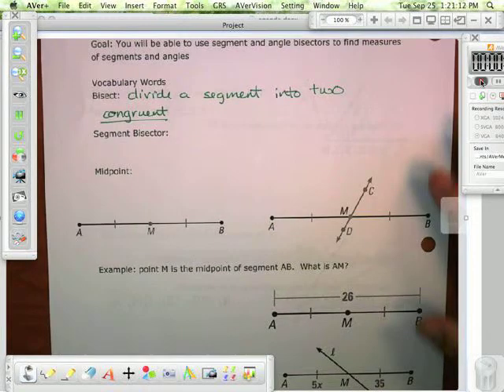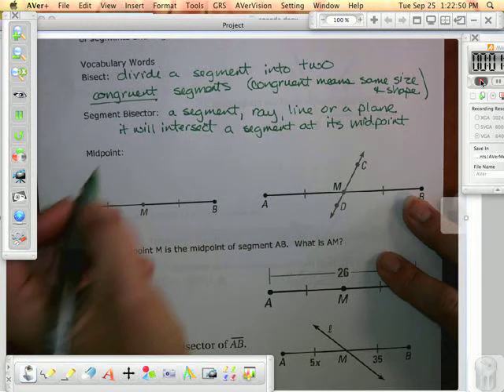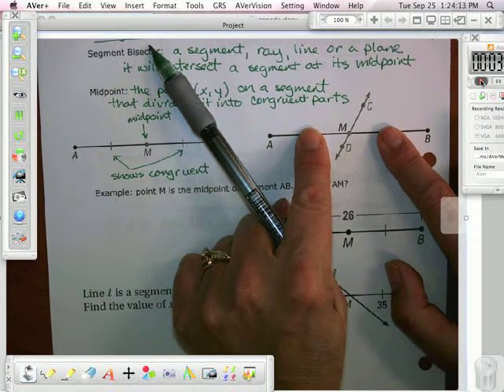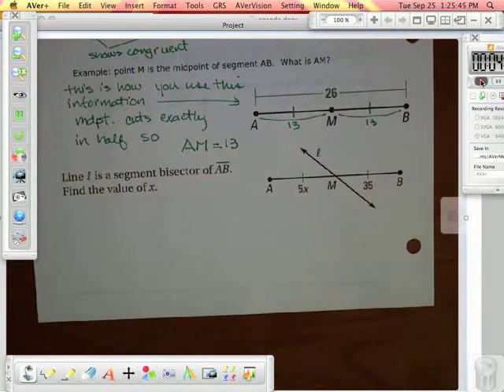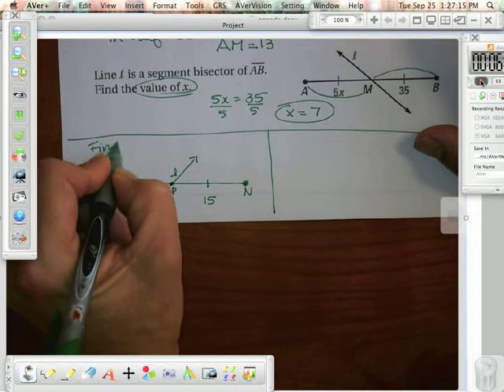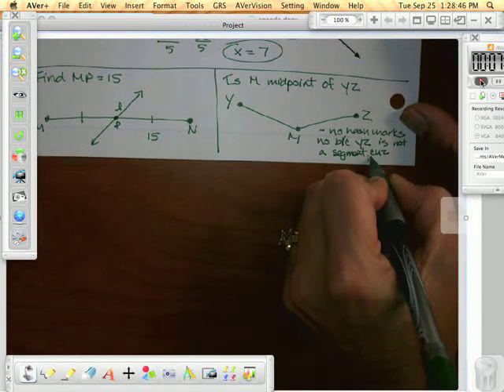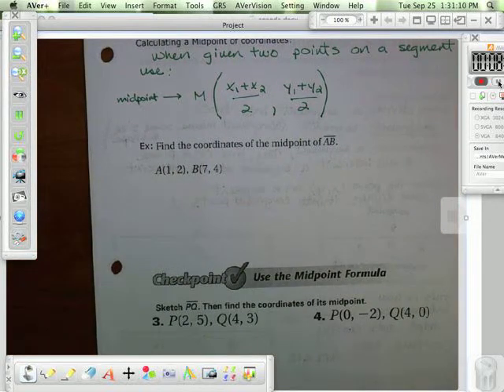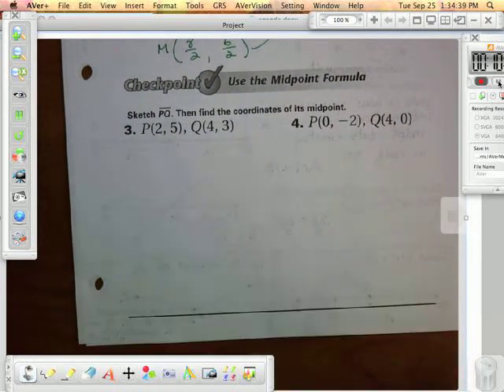Sec 2 1 Geo